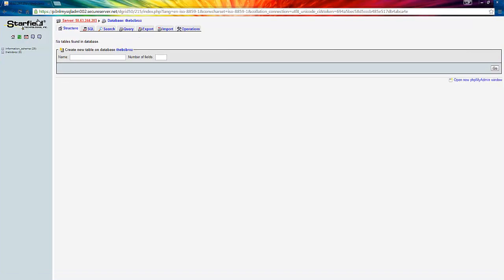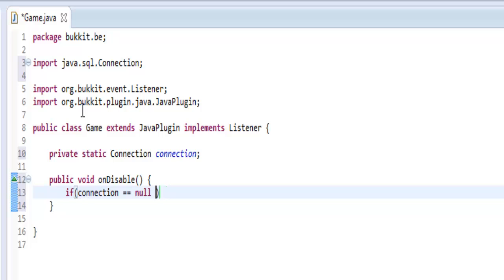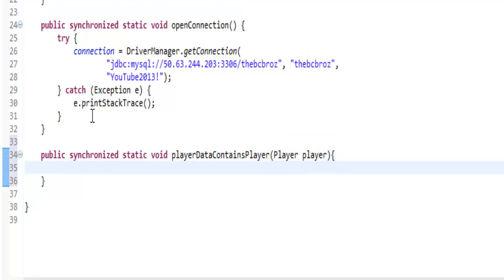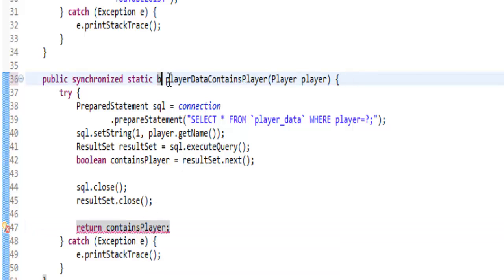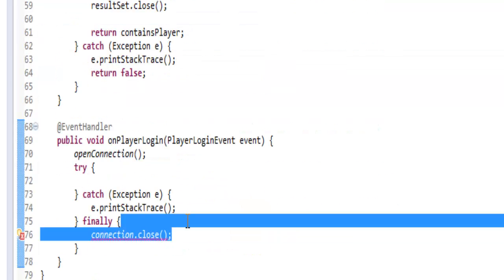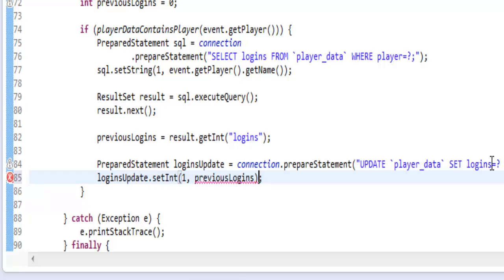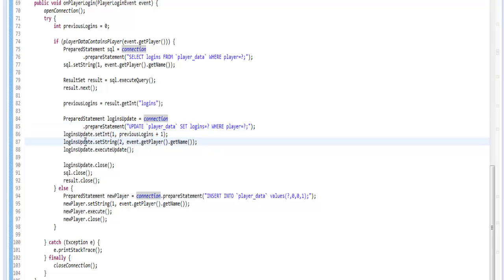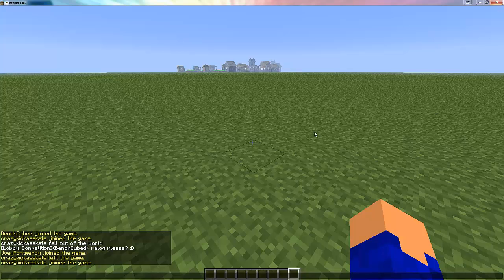How To Make a Bukkit Plugin: Episode 63 *SQL*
I (Ben) show you how to use SQL within your plugin in Bukkit!